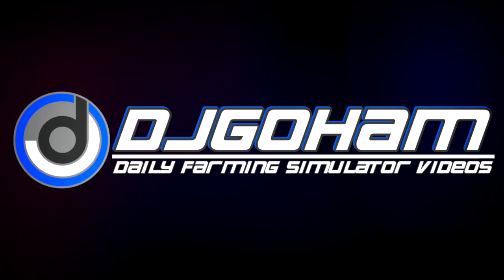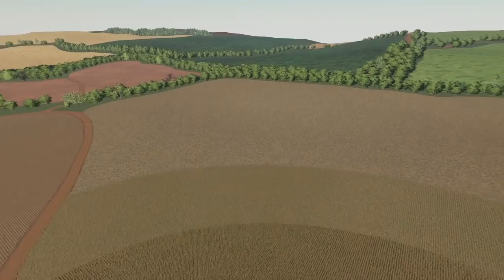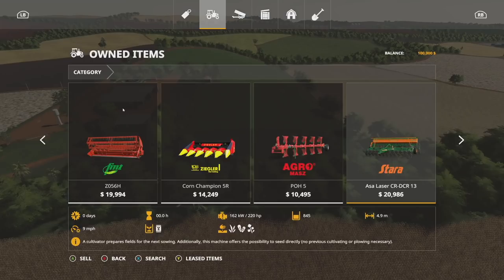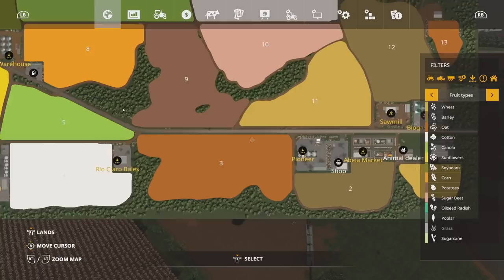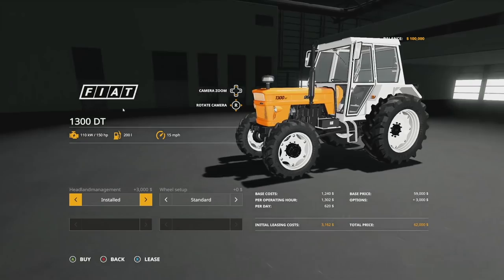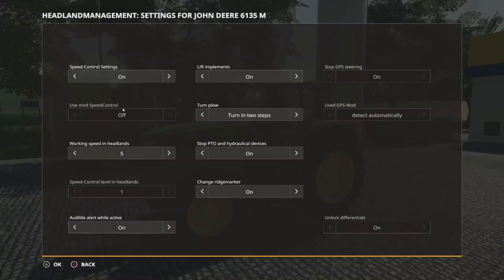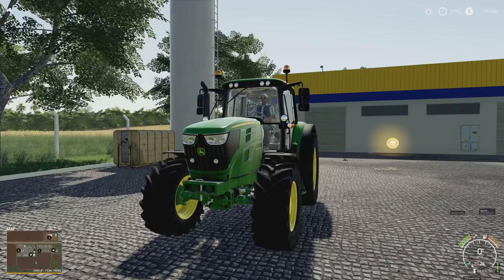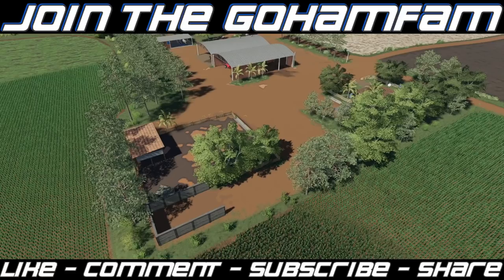New Mods! Jatobá Farm Map, Headland Management! (3 Mods) | Farming Simulator 19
Jatobá Farm Map, Headland Management! (3 Mods)

0:00 - Intro
0:08 - Mod Overview
0:21 - Jatobá Farm
3;24 - Headland Management
6:02- Modern Cowstable
6:18 - Outro

🔷 Helpful Links! 🔷